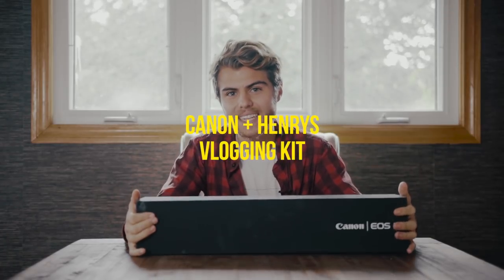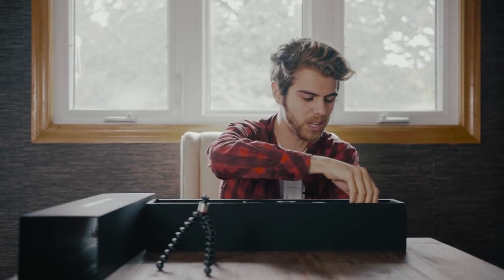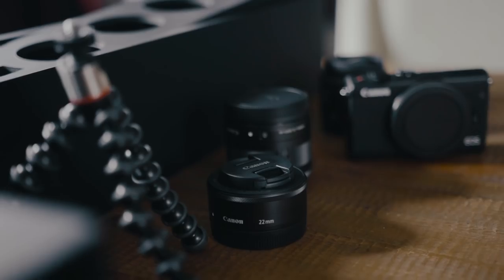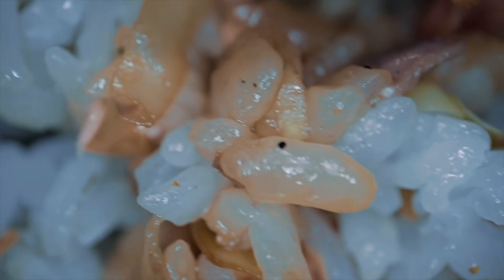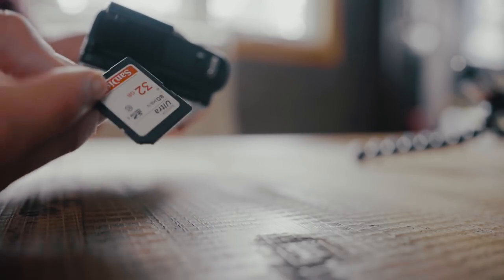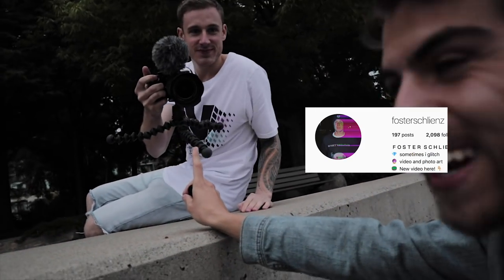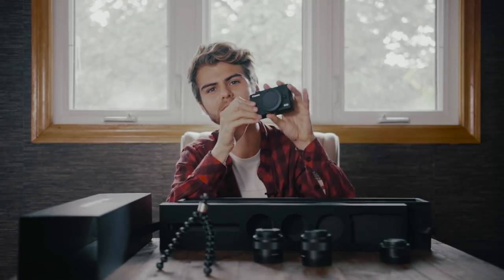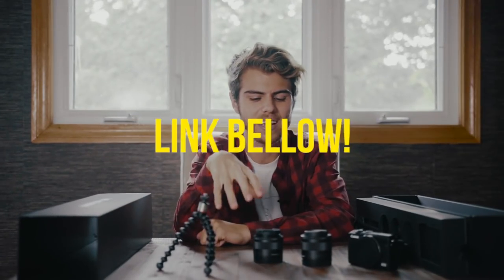A CAMERA KIT FOR YOUTUBERS? UNBOXING + M100 CINEMATIC TEST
WANNA WIN THE CAMERA???